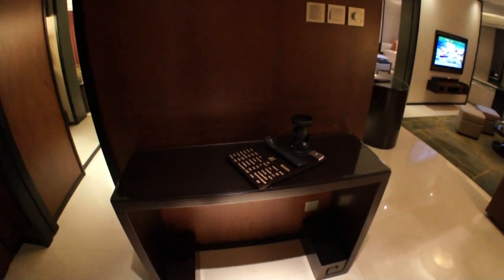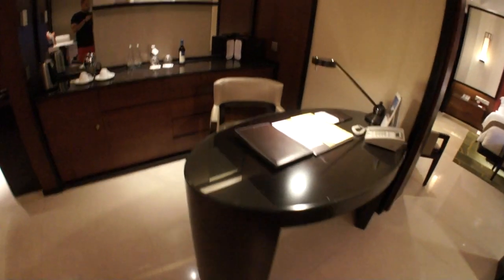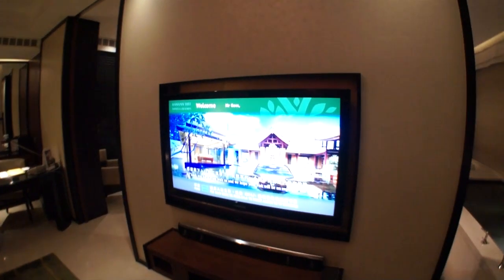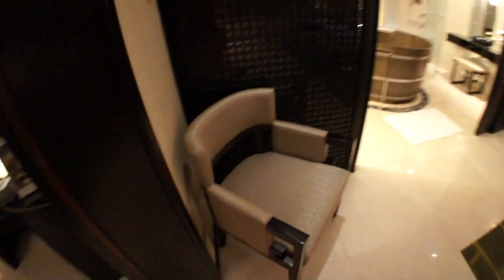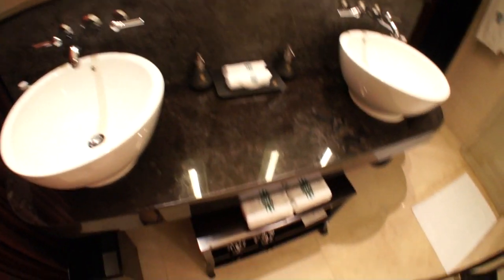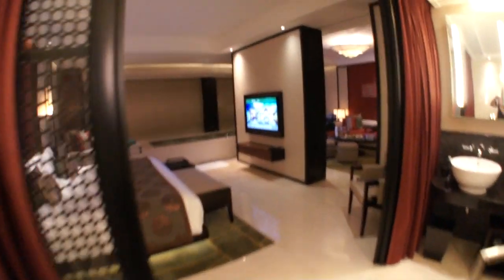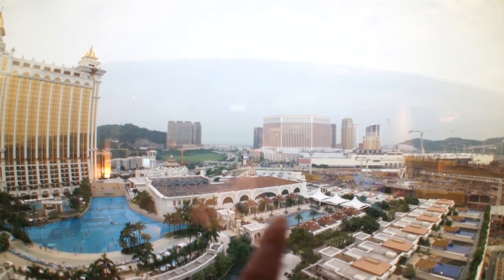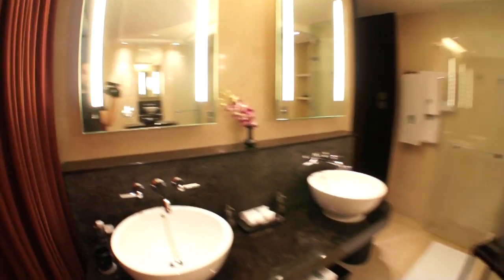Banyan Tree Hotel Macau Cotai Pool Suite Tour